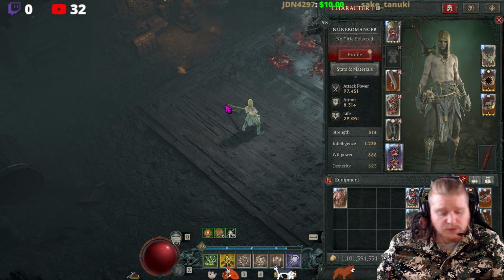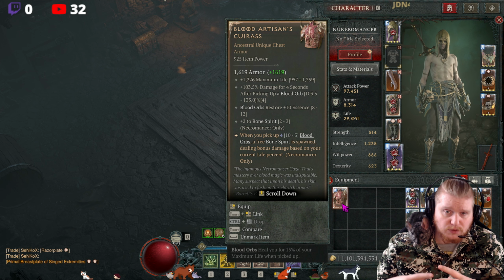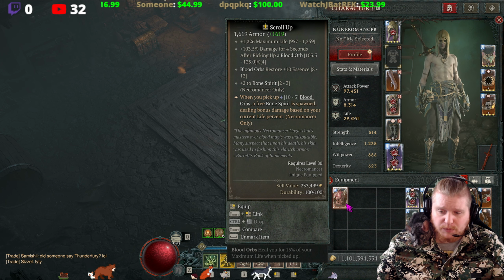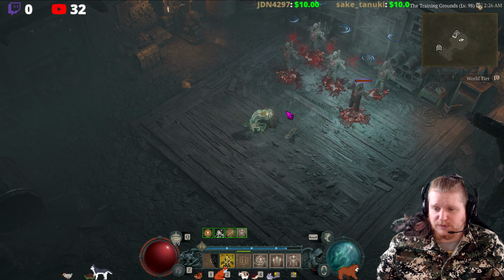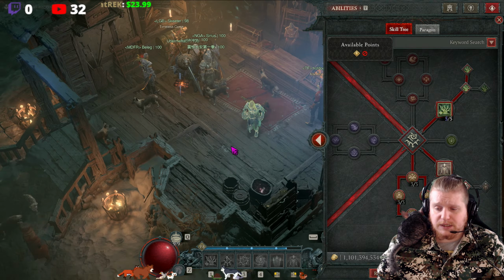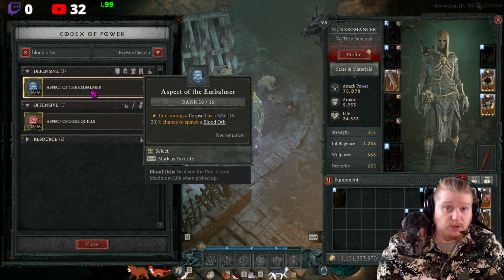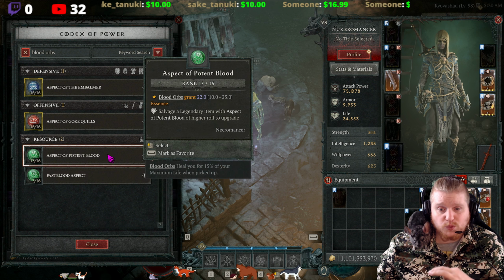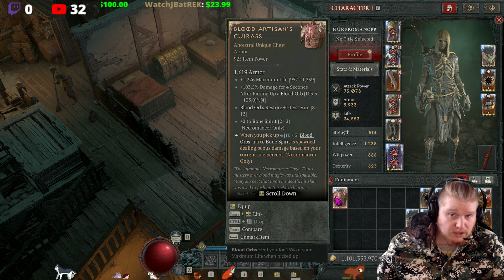Diablo IV Unique Items - Blood Artisan's Cuirass (Necro Armor)[v1.5.0]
Hello Guys and Gals Today let's have fun going over the unique Armor, Blood Artisan's Cuirass!!